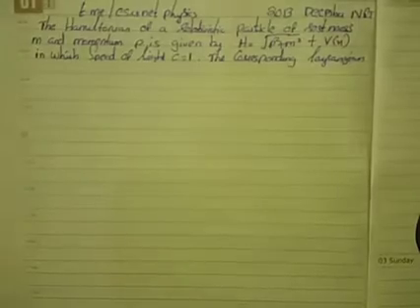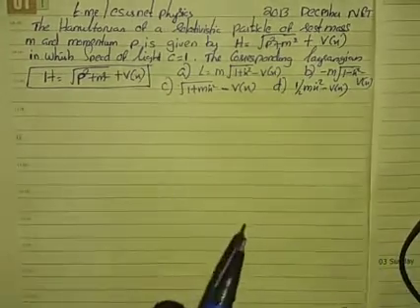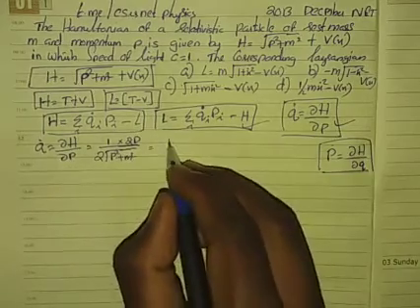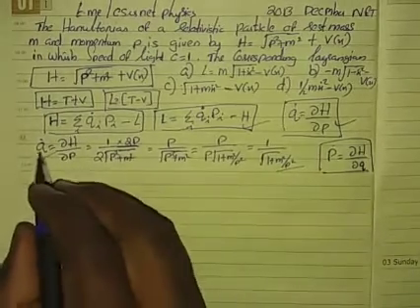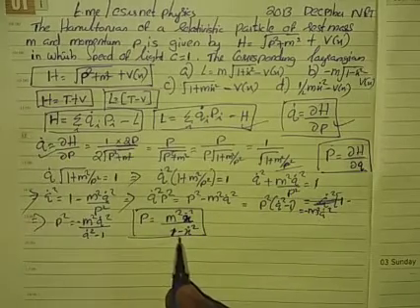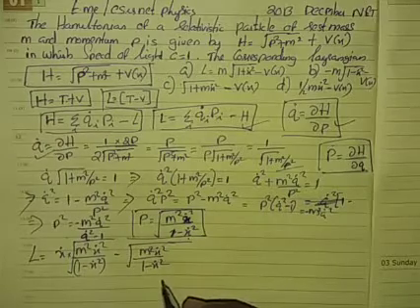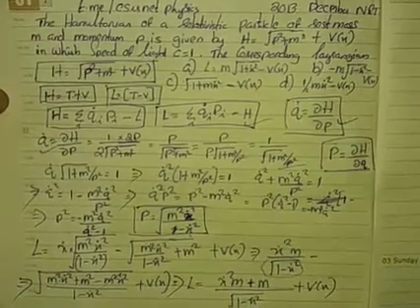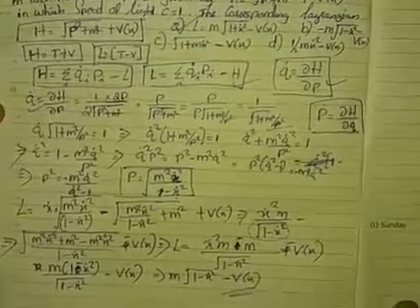OLD collection of NET GATE Physics When I was a rookie. Forgive the quality.